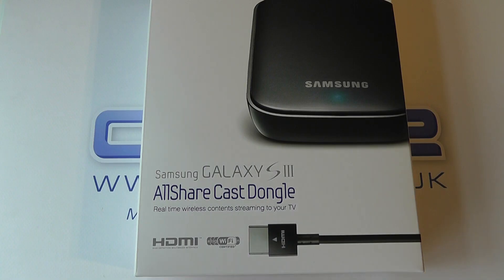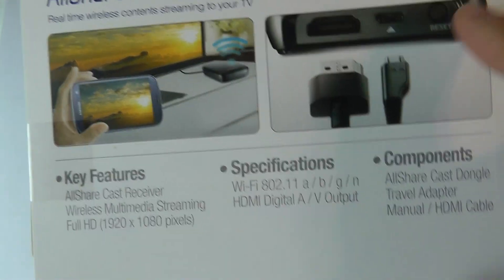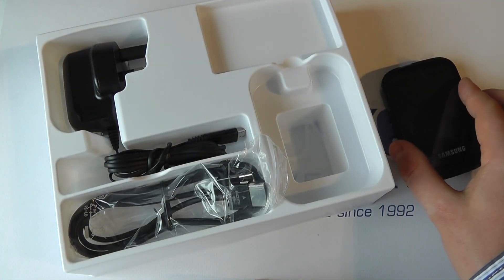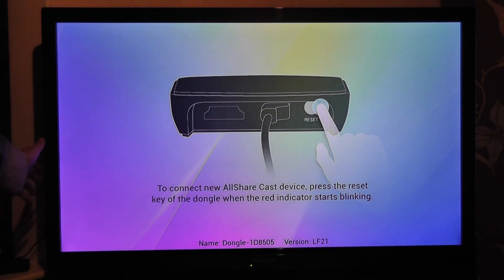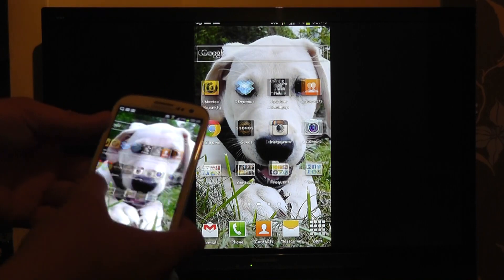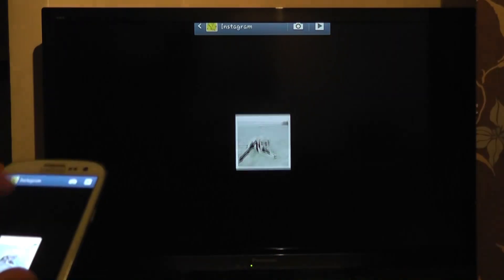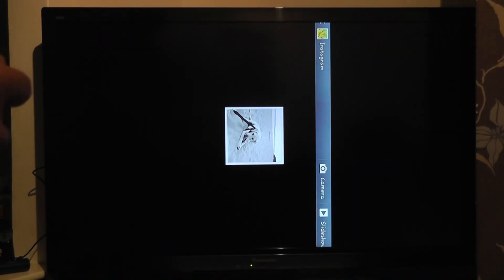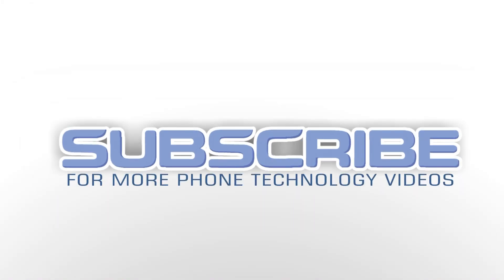Samsung AllShare Cast Dongle - Samsung Galaxy S3 Unboxing & Demonstration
An unboxing and demonstration of the AllShare Cast Dongle, an official Samsung accessory for the Galaxy S3 that can be used to wirelesly stream content from your S3 to a HD display with no need for a physical connection between the device and the TV.